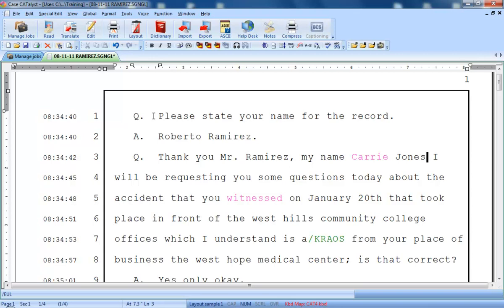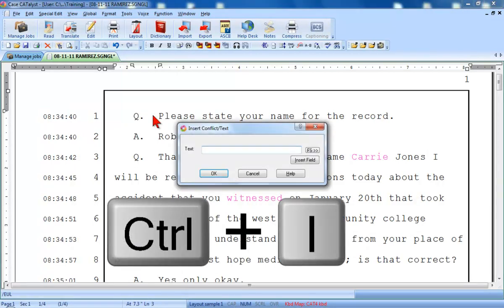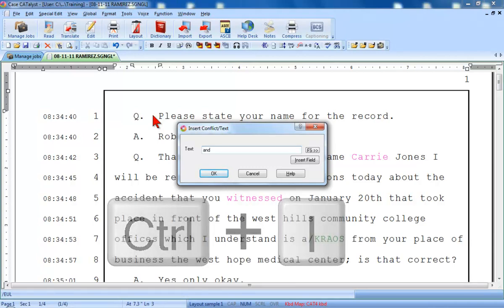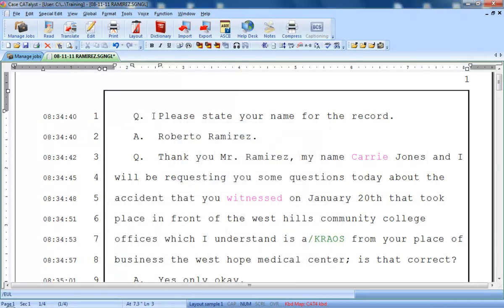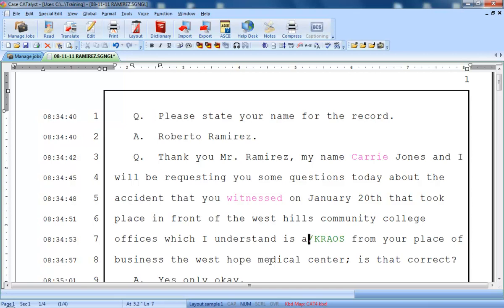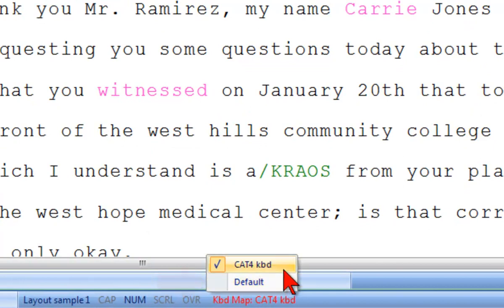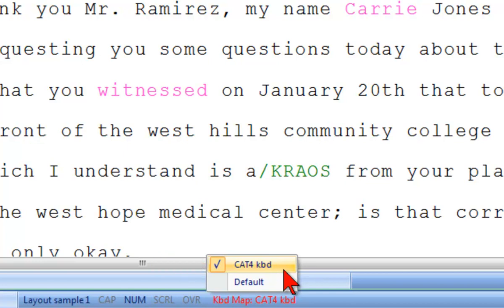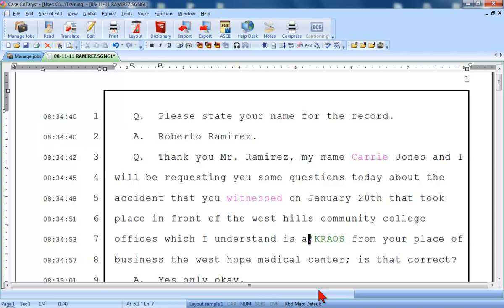CATalyst Training: Keyboard Map Selection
Keyboard Map Selection:  Learn the difference between standard and command-style keyboards.